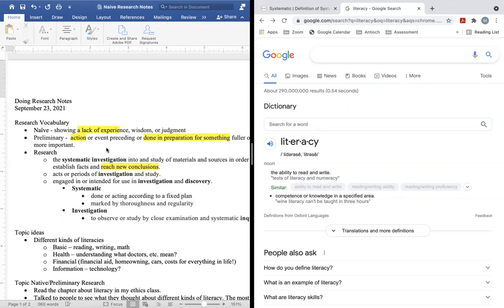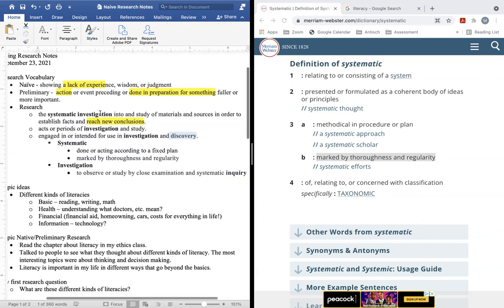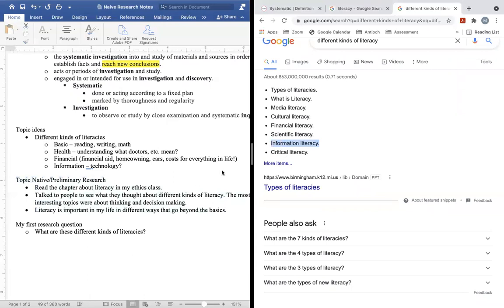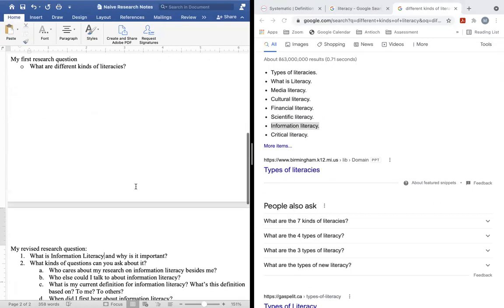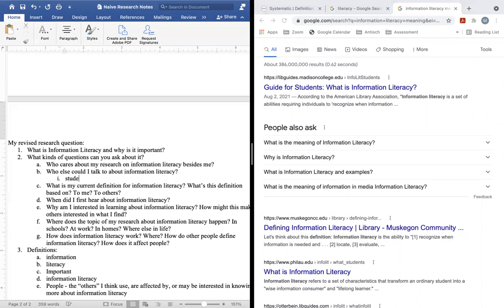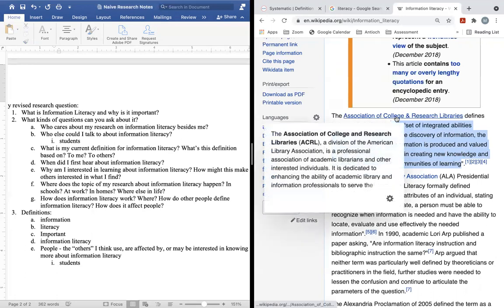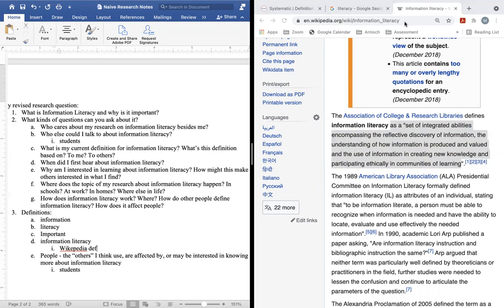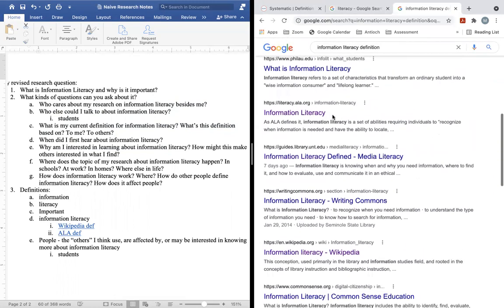Naive Research Take1